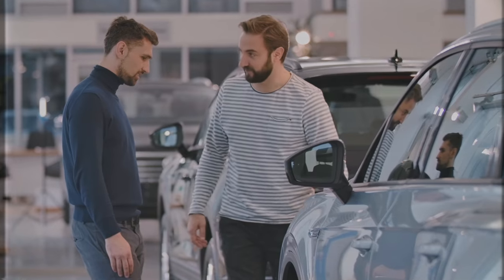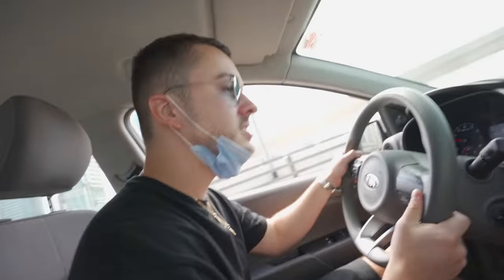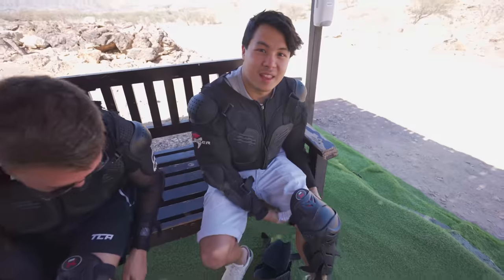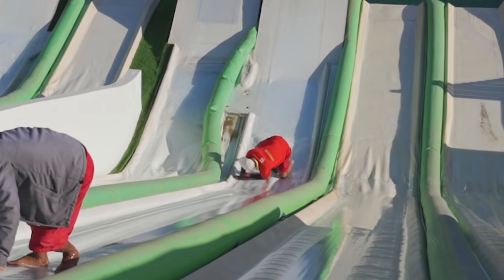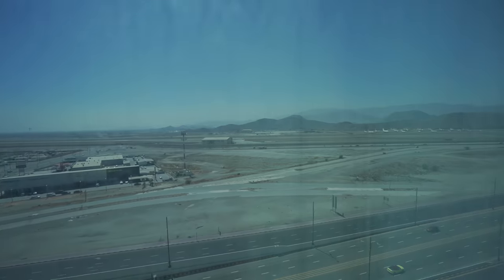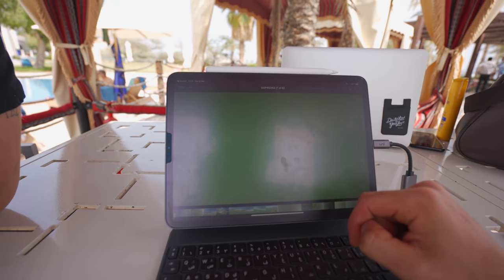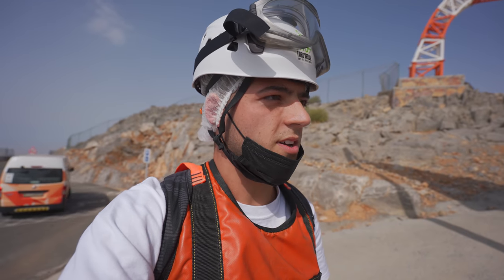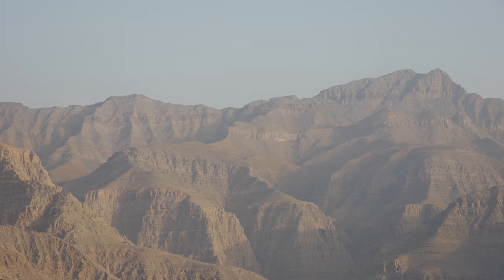Roadtripping in the CHEAPEST Rental Car in Dubai, UAE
I found the Cheapest Possible Car in Dubai that I could rent and went on a roadtrip with a few mates of mine to Hatta, Fujairah, Ras Al khaimah.

Child-friendly content PG (give me ads pls).